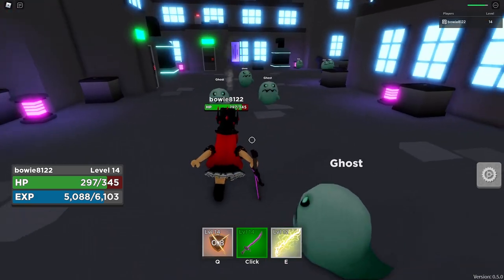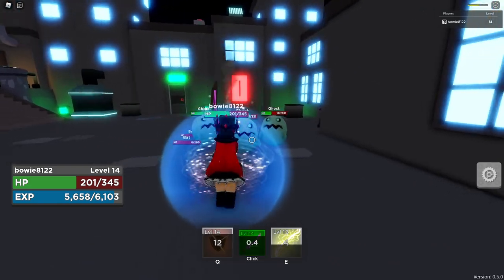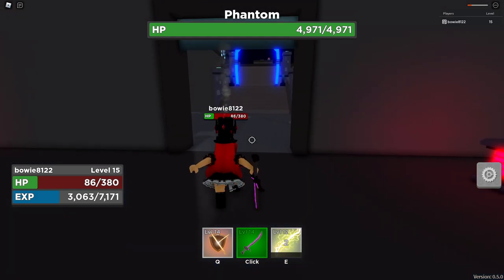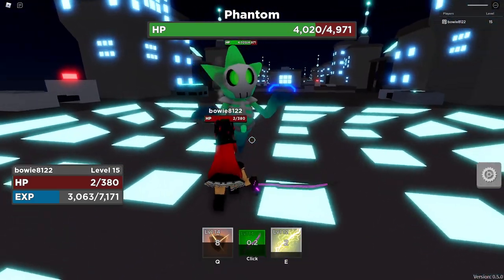Spooky Ghost Town VS THUNDER! - Blade Quest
Today we will play the Ghost Town stage in Blade Quest and let them face the thunder power!

New map Toy World!

Welcome to Blade Quest!
⚔️ Battle monsters
💎 Earn rare blades and magic spells
⭐️ Upgrade your stats and loot
👑 Level up and unlock new maps

Latest Version: 0.5.0
+ 2 magic
   + Life Steal (Support)
      + Receive health from damaging enemies
   + Death Blow (Damage)
      + Deal heavy damage to the strongest nearby enemy
+ 10 weapons